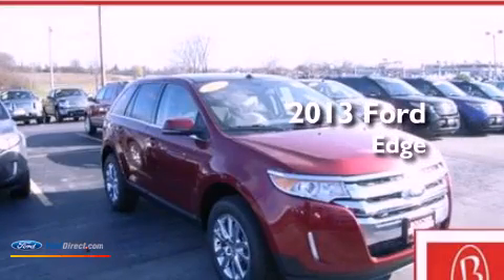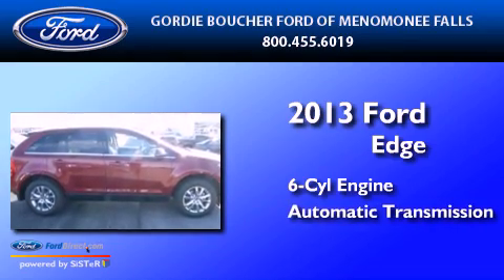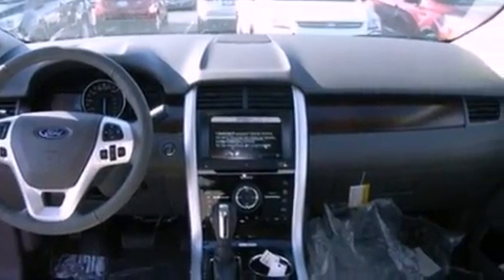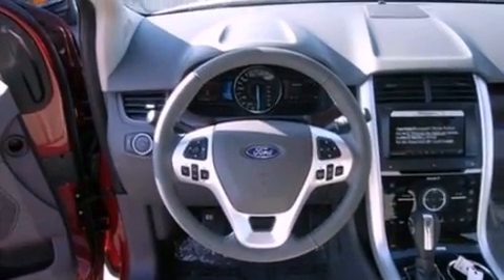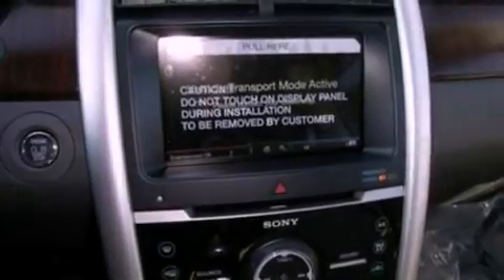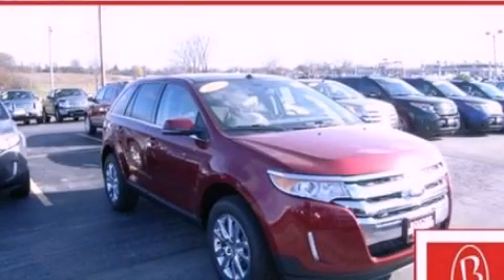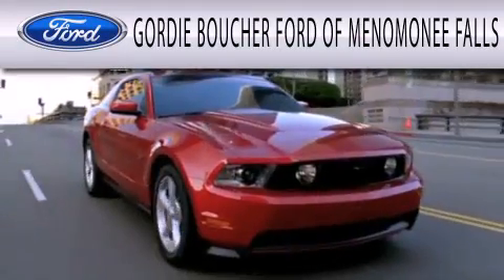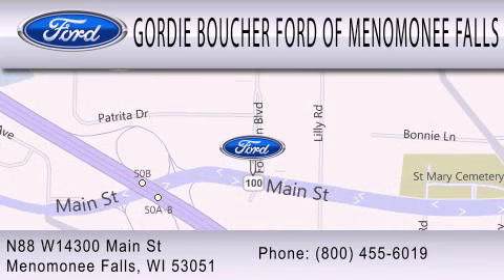2013 FORD EDGE Menomonee Falls WI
Year : 2013
 Make : FORD
 Model : EDGE
 Engine : 3.5L V6 24V MPFI DOHC
 Trans . : 6-SPEED AUTOMATIC
 Exterior : RUBY RED METALLIC
 Miles : 10
 Interior : MEDIUM LIGHT STONE
 Stock : 13F215